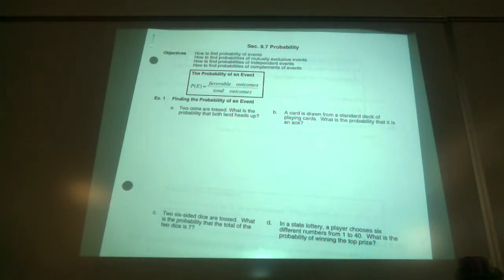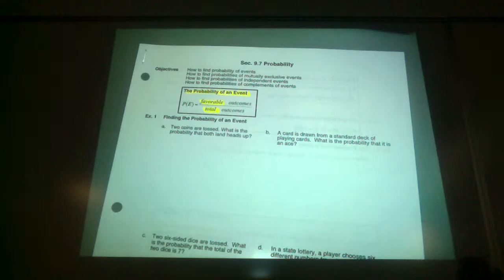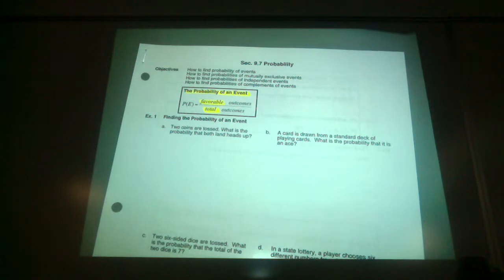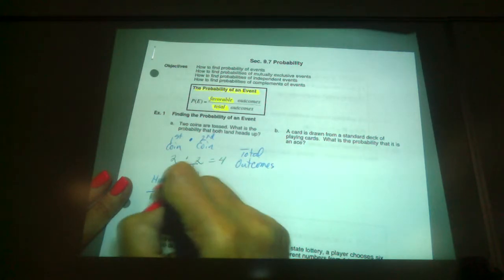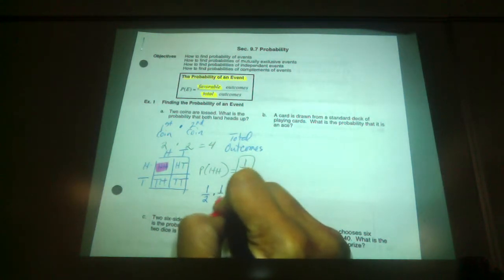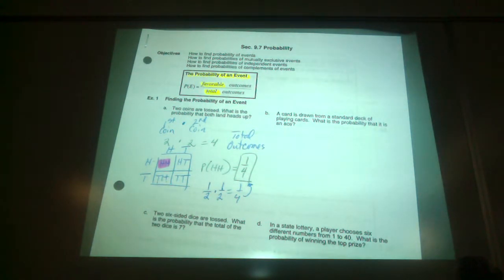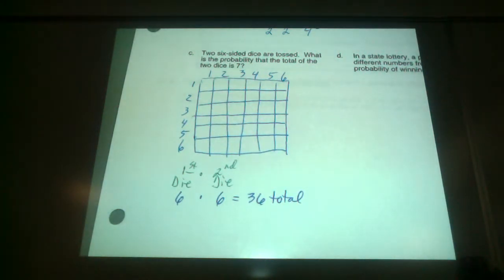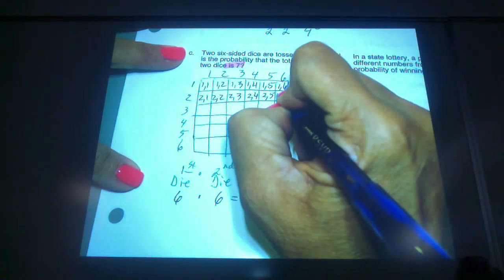PC Lesson 9-7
Probability of events.